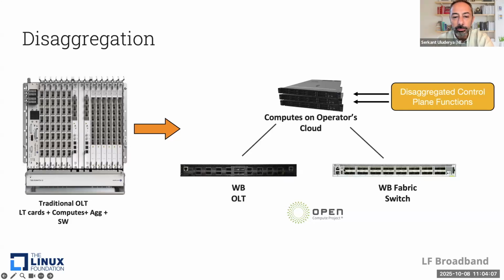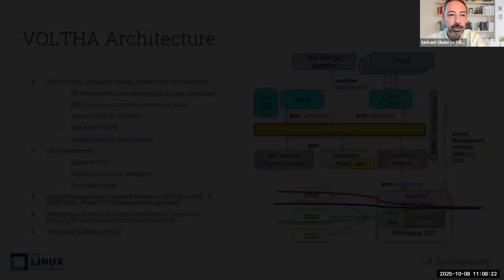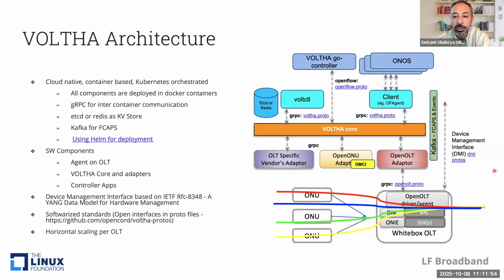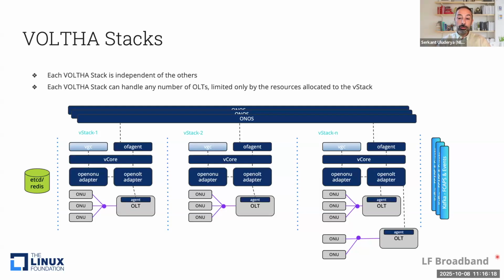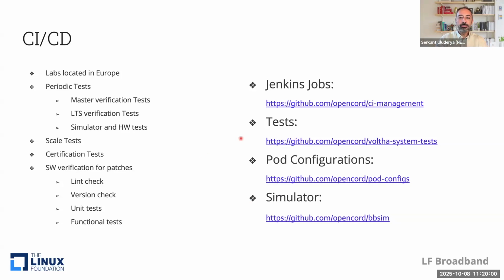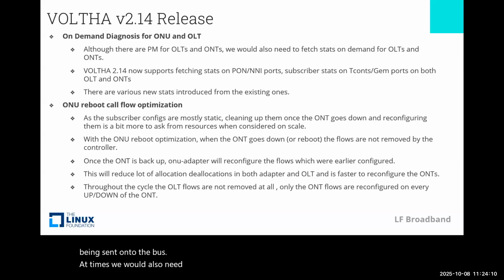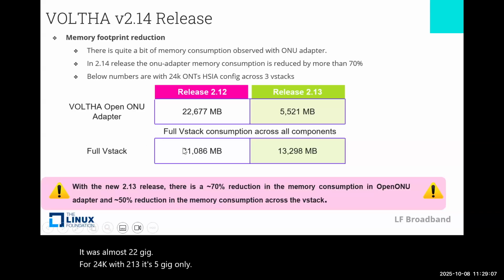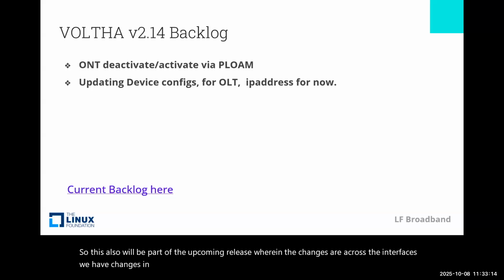VOLTHA 2.14 Techinar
Recording of the VOLTHA 2.14 Techinar where project leads discussed the recent release and key features.